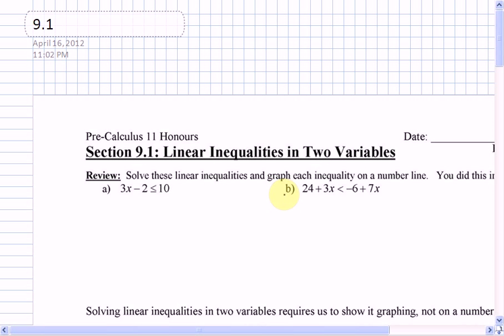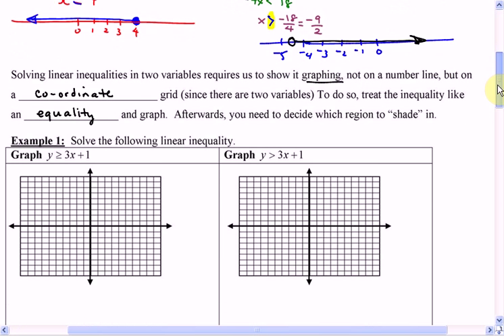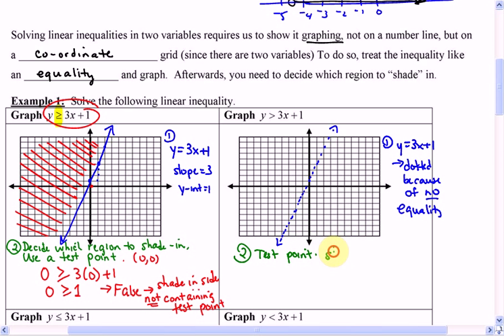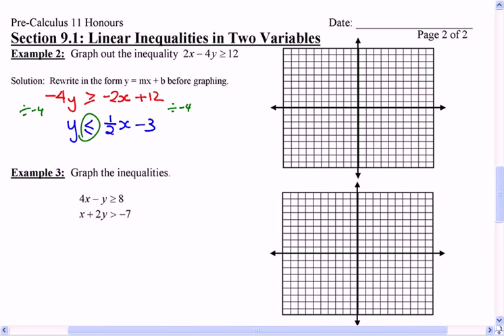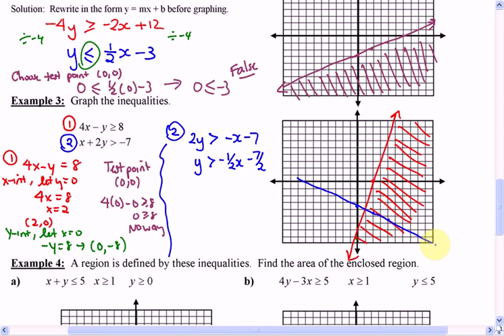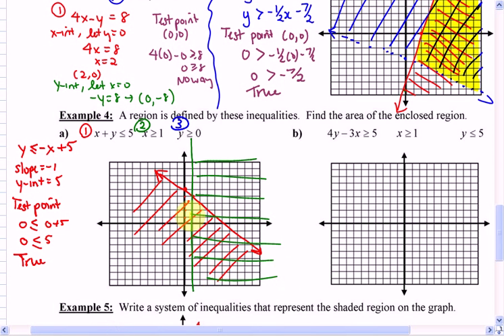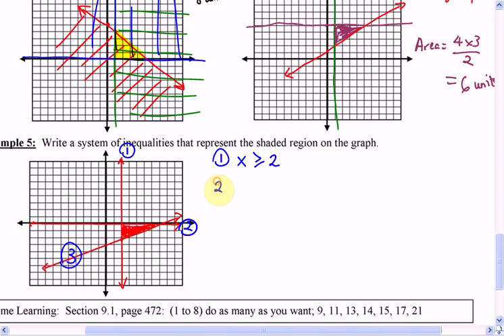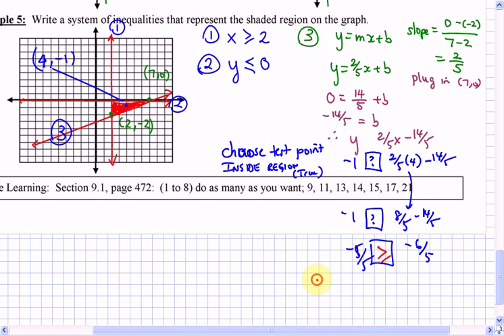Pre-Calc11H Section 9.1.avi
Section 9.1 video - please view before coming to class